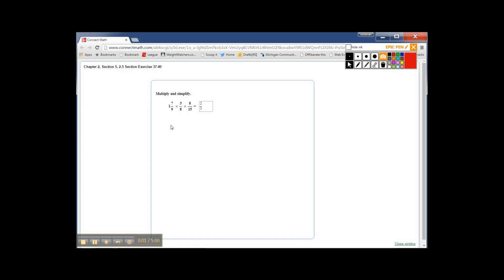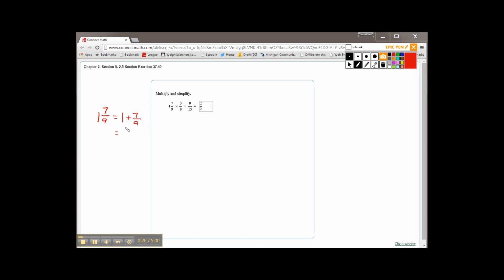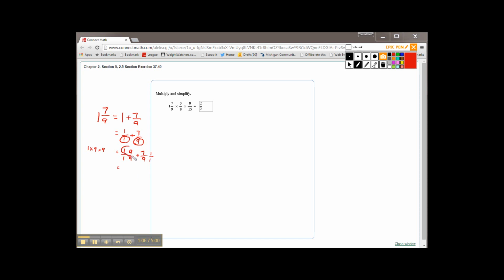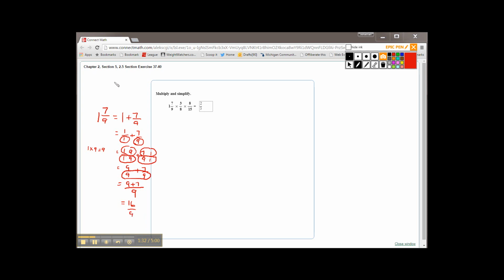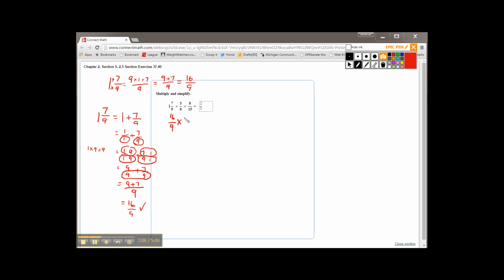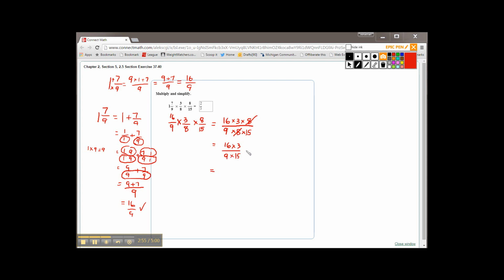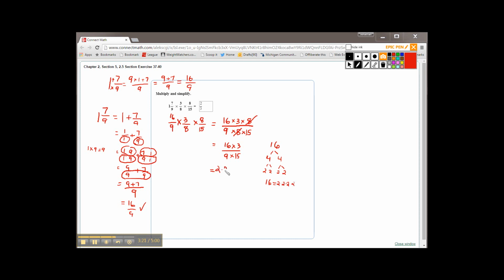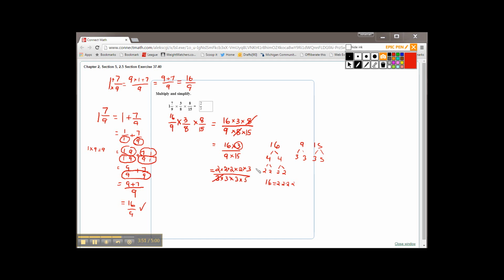Multiplying Mixed Numbers and Fractions